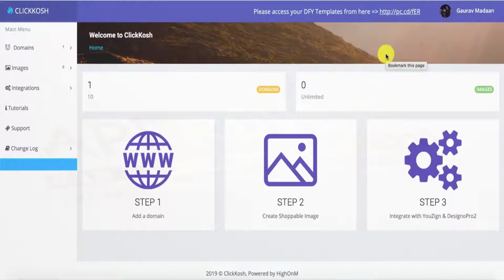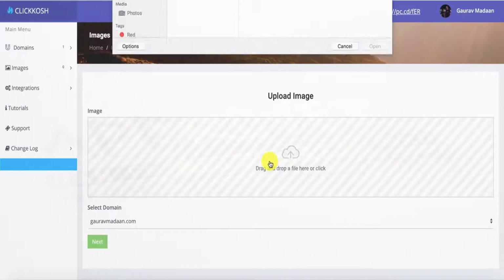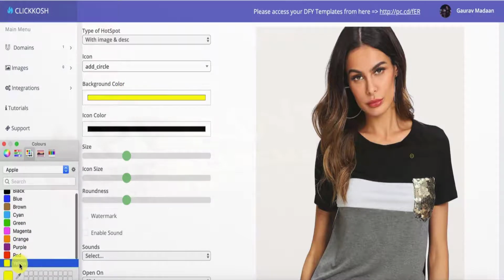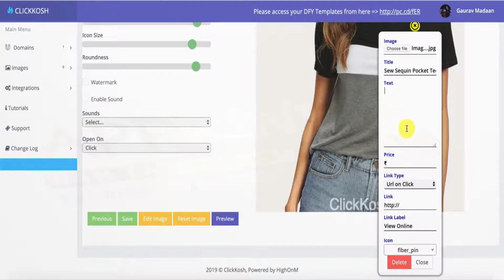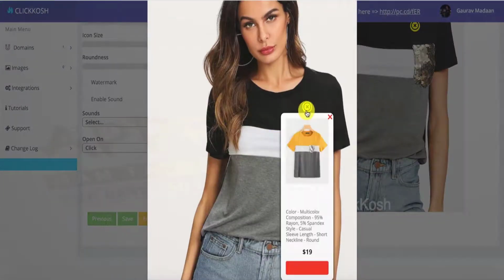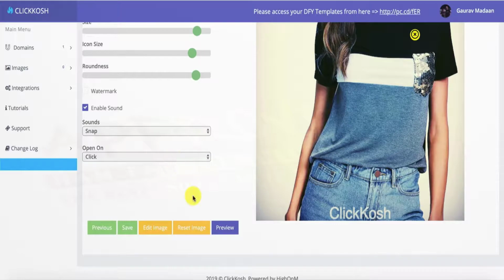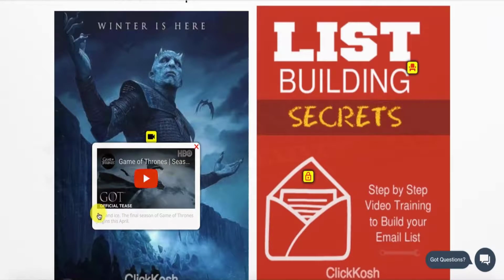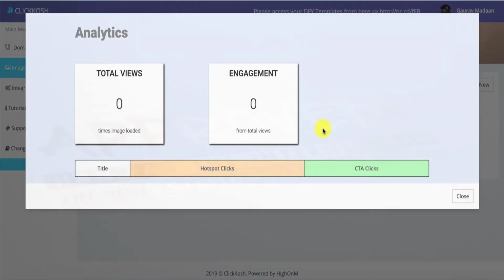ClickKosh 2.0 Demo Video - get *BEST* Bonus and Review HERE!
to watch ClickKosh 2.0 Demo, And watch Han's Other Awesome ClickKosh 2.0 Reviews! Also, make sure you check out for ClickKosh 2.0 Review with Awesome ClickKosh 2.0 Bonuses! ClickKosh 2.0 Allows You To Convert Your Boring Images Into Interactive Images For More Leads And Sales Using Point And Click - Interactive Image Suite! ClickKosh 2.0 Is A Web App That Converts Old Boring Images Into Shoppable Images Using Overlays. It helps to make every image live with the Overlay Technology resulting in More Sales! ClickKosh 2 harnesses the power of visual content and storytelling method that makes it impossible to ignore and skyrocket your profits any way you want to use it! With ClickKosh 2.0 Finally You Can Stand Out By Having This Visual Prowess Above Your Competition! Your friend Han Fan The Internet Man in this Demo Video gives you an honest ClickKosh 2.0 Review and Demo and tells you just why you must get your exclusive copy now!

ClickKosh 2.0 Review and Bonuses - ClickKosh 2.0

ClickKosh 2.0 New Key Features:

- Create And Add Upto 9 Different Types Of Hotspots!
- Choose Style, Icon And Sounds From Proven High Converting Inbuilt Library!
- Visual Campaign Creator - Advanced And Super Easy To Use Point & Drop Technology!
- 600+ Hotspot Animated Icons, 100+ Inbuilt Sounds from ClickKosh Library(GIF) & Deep Analytics!

Title: I want my ClickKosh 2.0 Bonus [youtube]